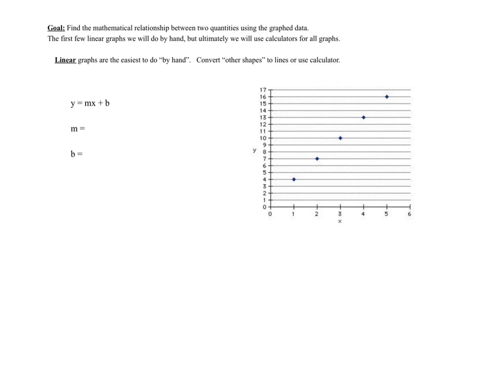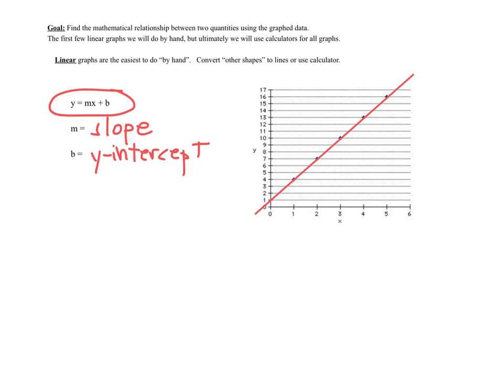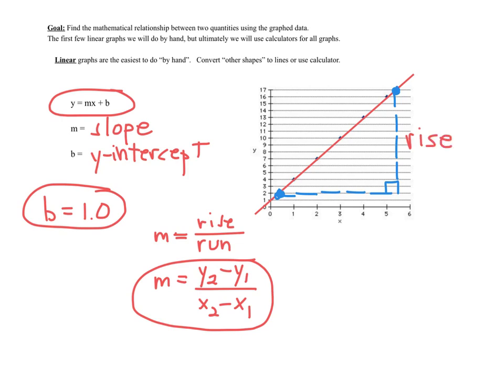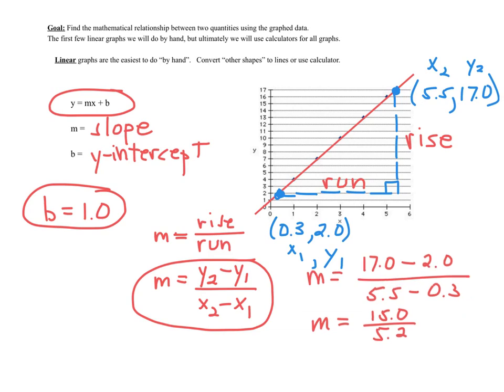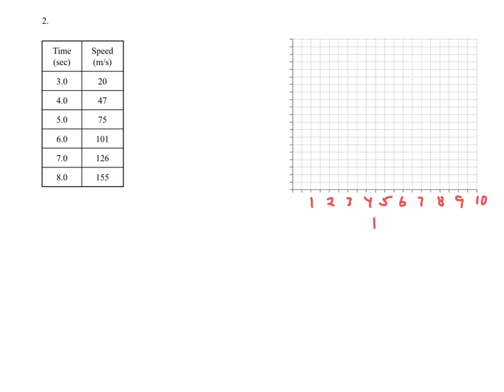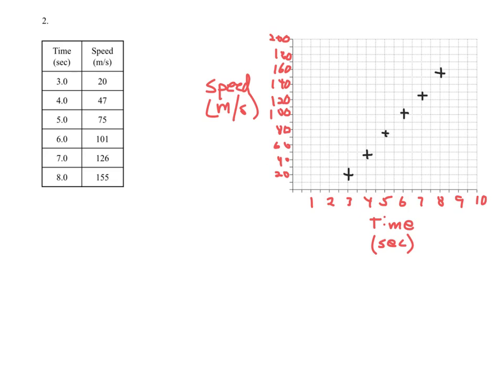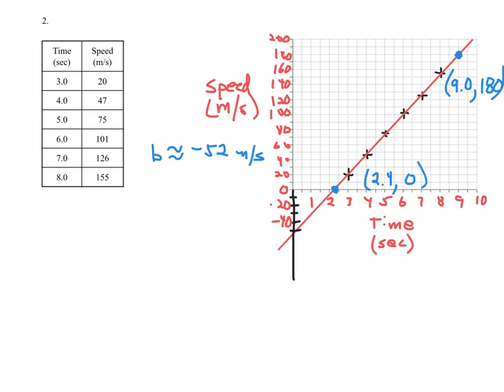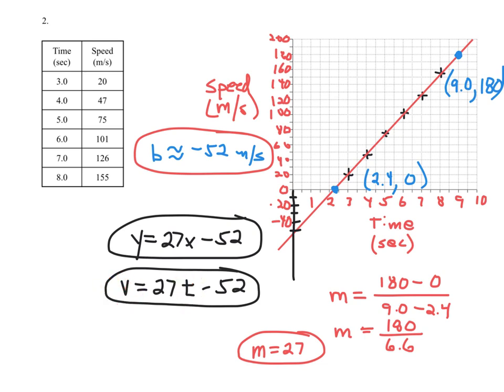Day 6 Physics Linear Graphs